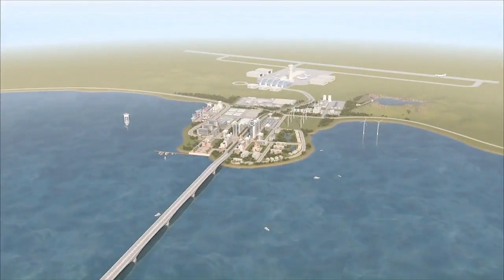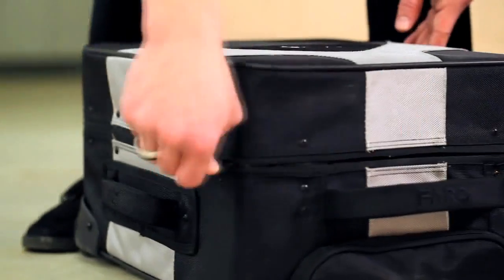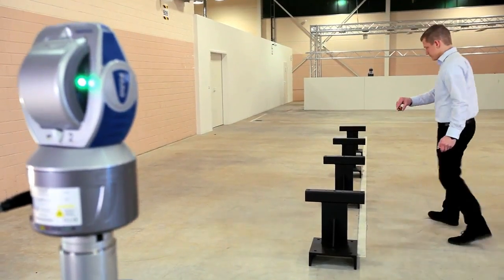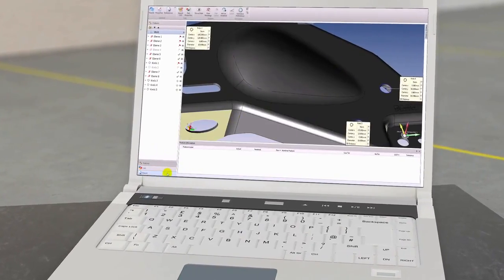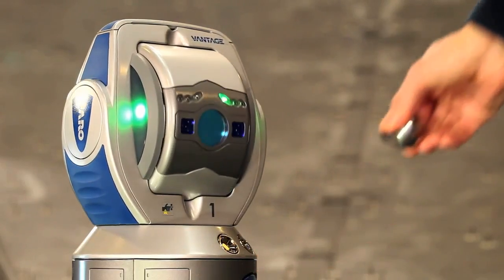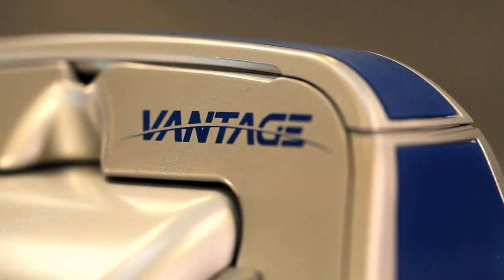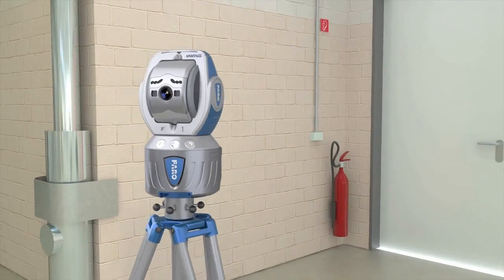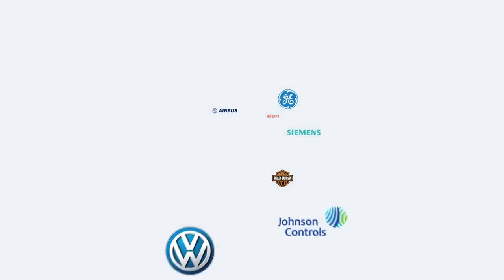FARO Laser Tracker Vantage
The FARO Laser Tracker is an extremely accurate, portable coordinate measuring machine that enables you to build products, optimize processes, and deliver solutions by measuring quickly, simply and precisely.

Customers around the world trust the FARO Laser Tracker to solve their everyday measurement challenges as well as their most complex problems that simply weren’t previously possible. Companies are saving millions of dollars by completing jobs faster, reducing downtime, eliminating costly scrap, and getting accurate, consistent, and reportable measurement data.
With the new and improved TrackArm technology, users can unite the Laser Tracker with the FaroArm into a long-reach, 6-degree-of-freedom probe.